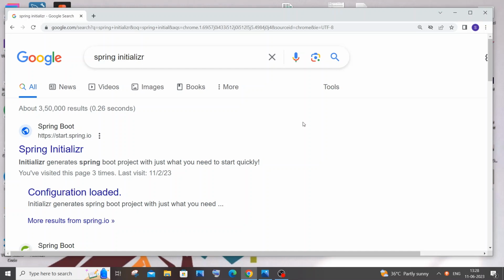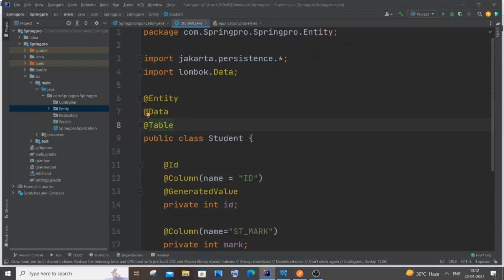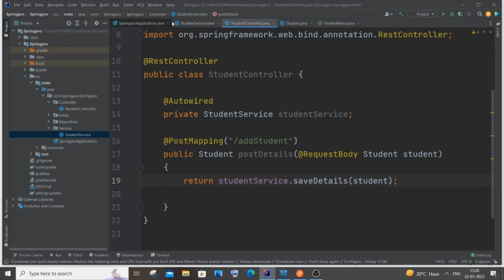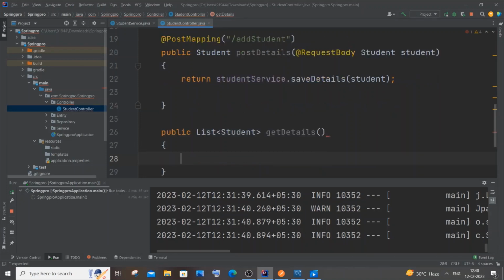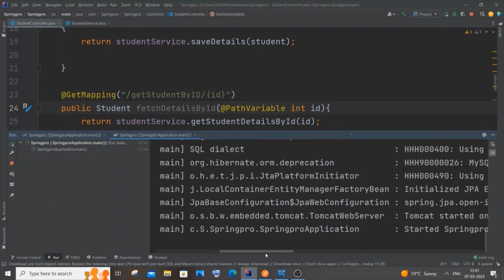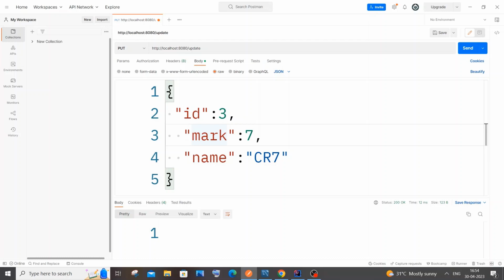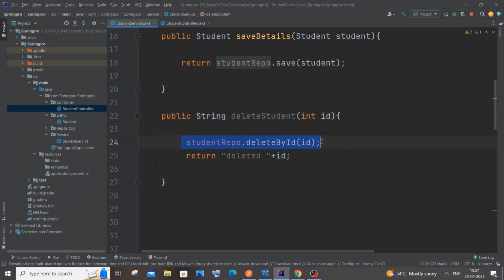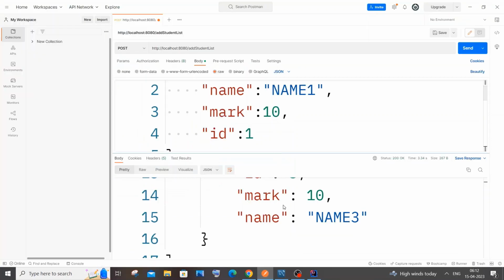Spring boot Mysql CRUD using Postman tutorial - POST UPDATE FETCH DELETE | REST API operations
Rest api crud operations using spring boot , mysql database and postman is shown

00:00 - Post operation
30:48 - Fetch all data
37:12 - Fetch by id
46:06 - Update
1:00:48 - Delete
1:11:48 - Post list of json